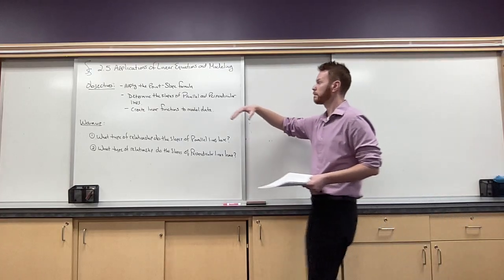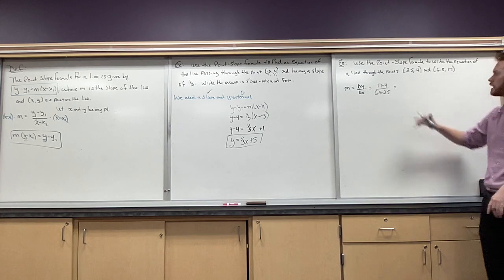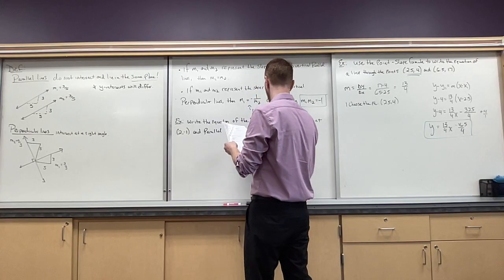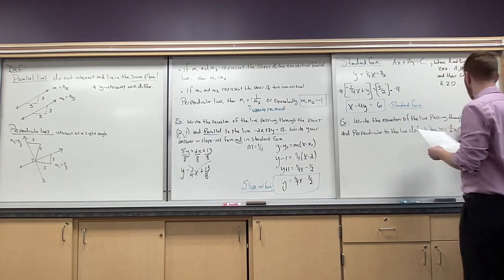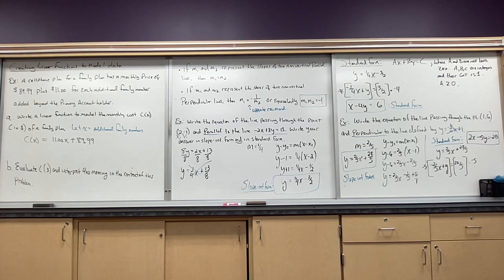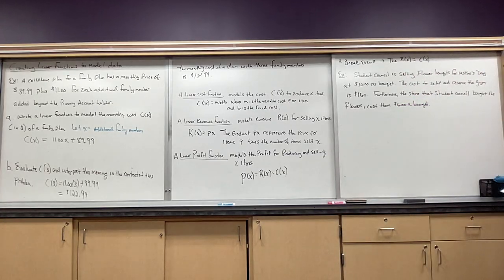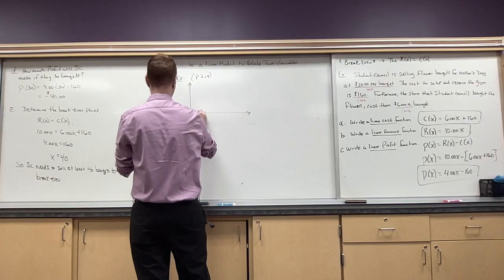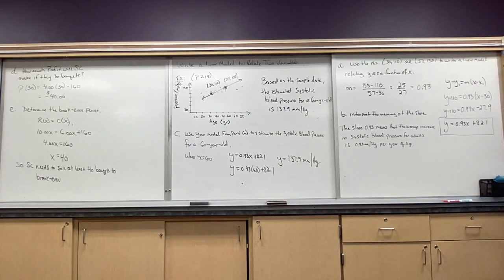2.5 Applications on Linear Equations and Modeling